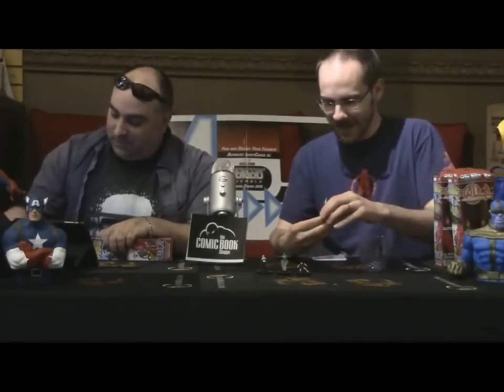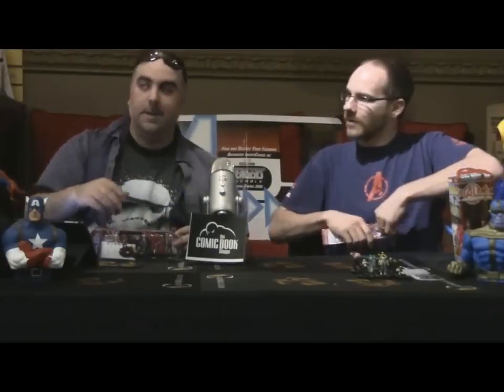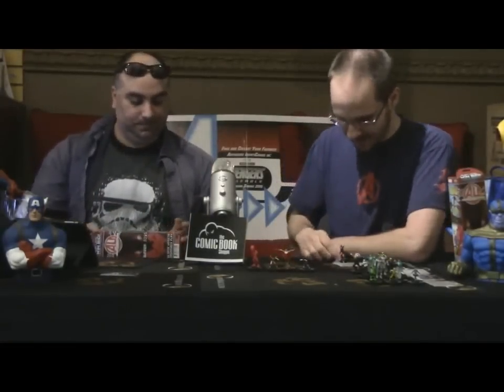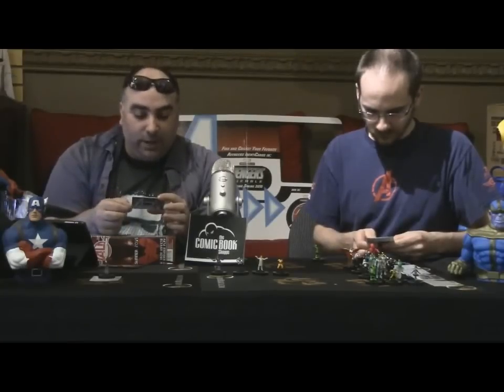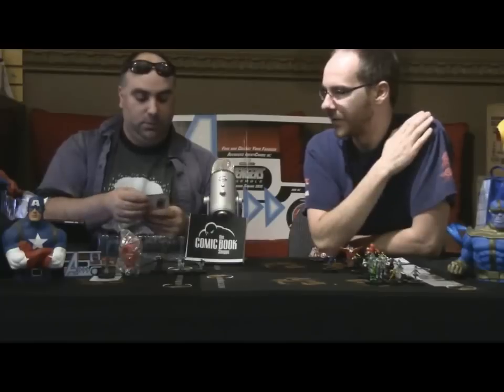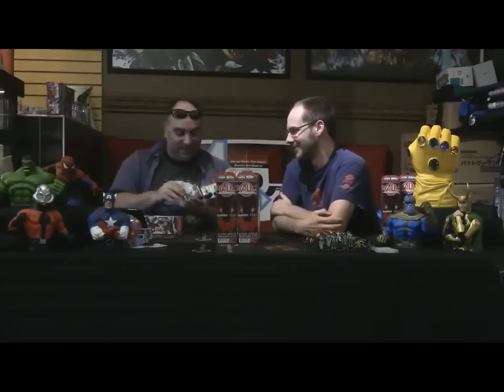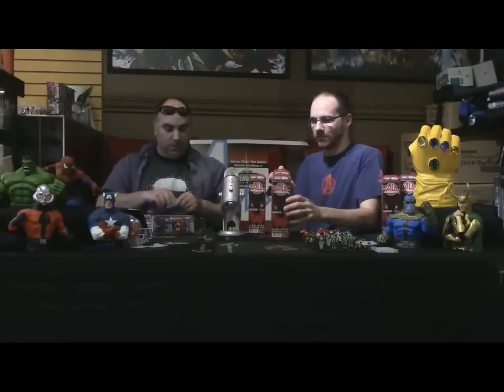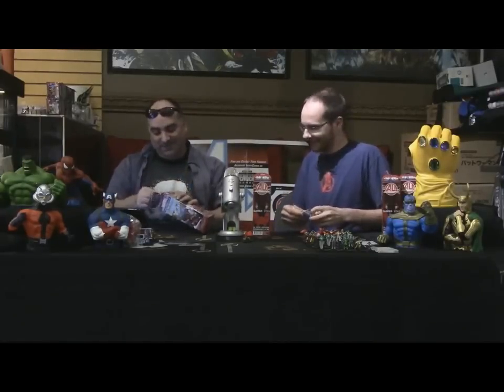Carta Magica presents an Avengers Assembled Heroclix unboxing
TraitorArmour and Judge Geof unbox Avengers Assembled and examine specific figs from the set.